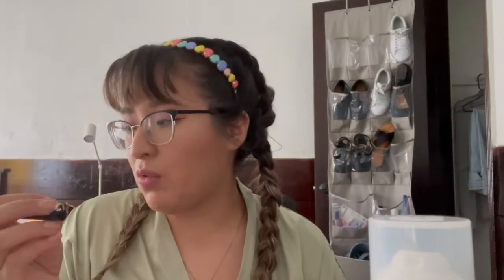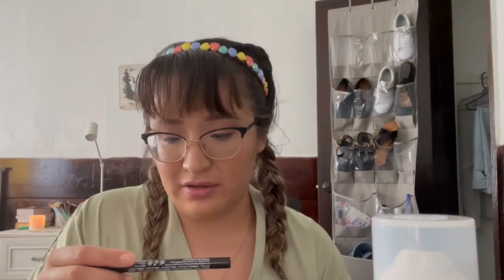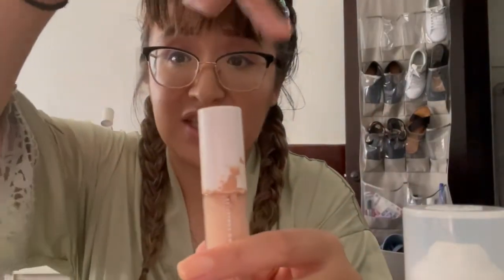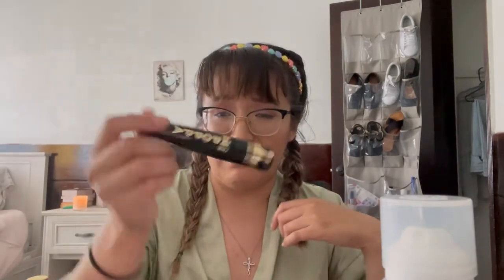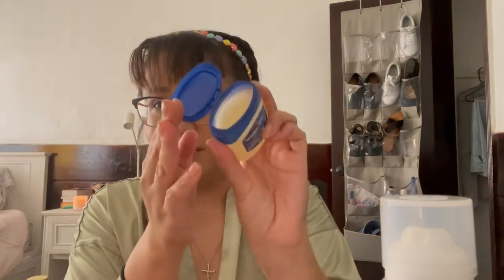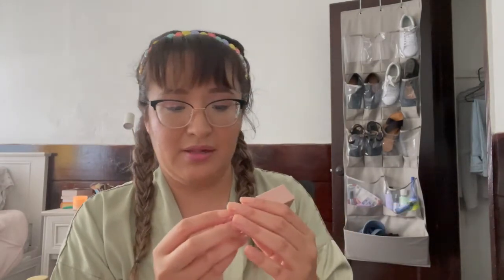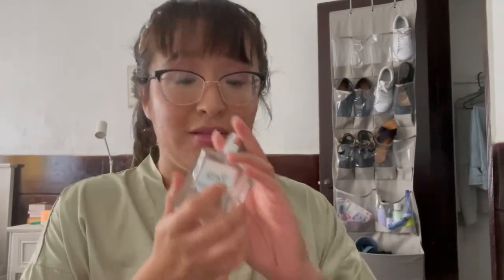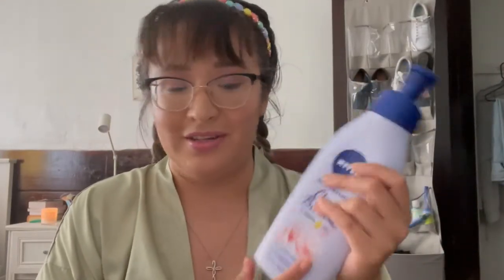SUMMER FAVORITES 2021 COVID EDITION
Just a few of the products I've been enjoying since the start of July. These are a few of the products that I usually use every day or every few days. Will definitely be repurchasing once I hit empty on something. Hope this video brings a little joy to someone!(: